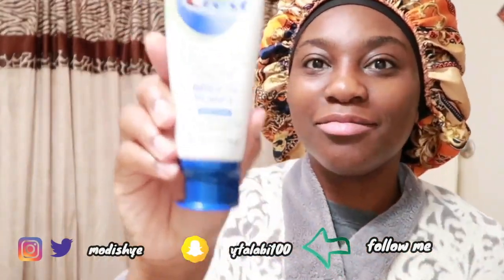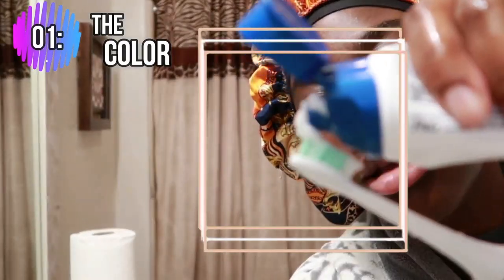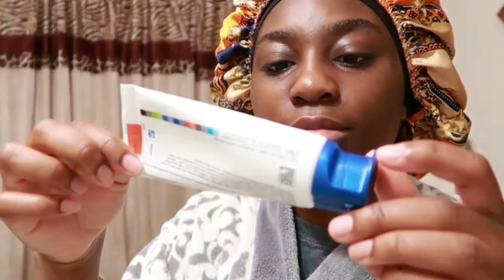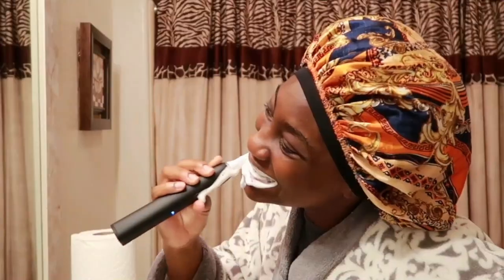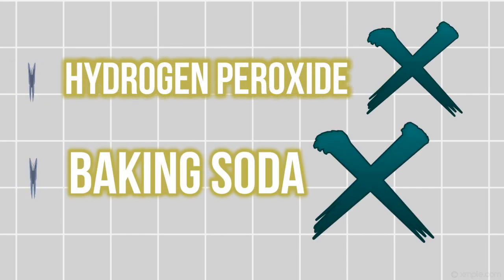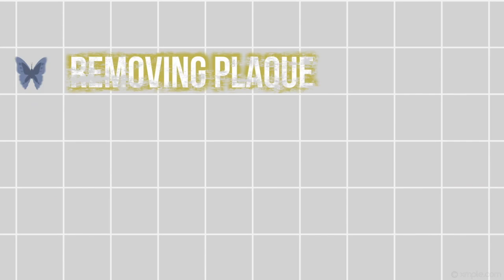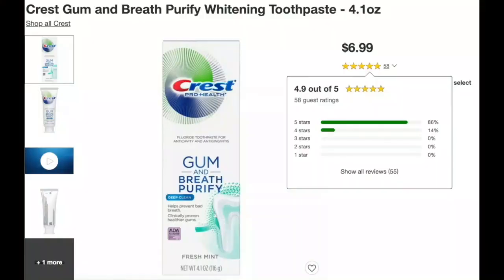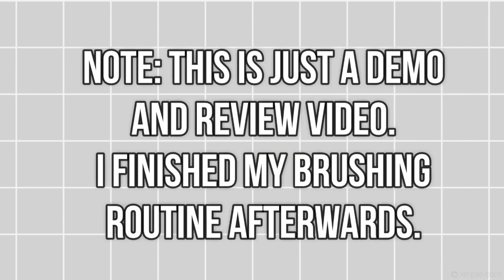CREST GUM AND BREATH PURIFY REVIEW 🦷|How to CLEAN & MAINTAIN BRACES For Adults *quick fix in 2021*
In this video, I give a review of the Crest Gum and Breath Purify Toothpaste while demonstrating how I use the product. I enjoy using this toothpaste to deep clean my teeth and gums. I believe this toothpaste provides the minty, fresh breath that many of us like. It is a great product to add to your braces cleaning routine as an adult. I also like how you can purchase this toothpaste from neighboring markets such as Walmart and Target.

I hope you enjoy the demonstration of the Crest Gum and Breath Purify Toothpaste and the review. Have you tried this toothpaste before? What was your experience like?

✰VIDEO DETAILS🌸:
The intro and outro were created by maryl15  from a website called Fiver.
The video was co-edited by lifestalex on Fiverr.
Thumbnail: ME

When images are used that do not belong to me, they are used solely for educational, teaching, research, and/or commentary purposes which are allowed under section 107 of the Copyright Act 1976.

🌿 I D O N' T O W N T H E M US I C I N T H IS V I D E O 🌿.
💻YouTube tools I use and recommend 💻

RAKUTEN ➡️Join for free and get $10 when you spend $25.

We Are Beautiful And Brave: modishye15

💟How you can save HUNDREDS to THOUSANDS of Dollars using this SAVINGS APP in 2020| DIGIT APP Review

If you click the link and decide to make a purchase, I may receive a small token of appreciation/commission. Thank you for your support in advance!  I am a member of the Amazon associates program.